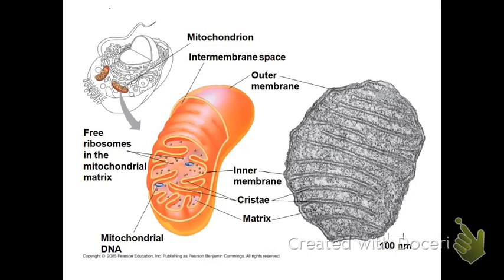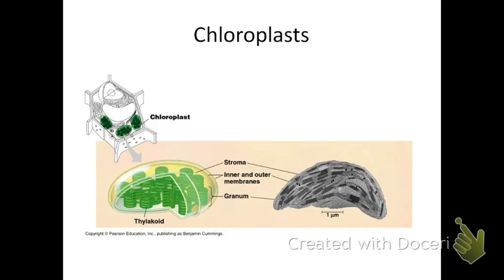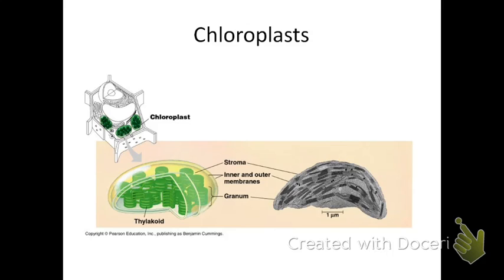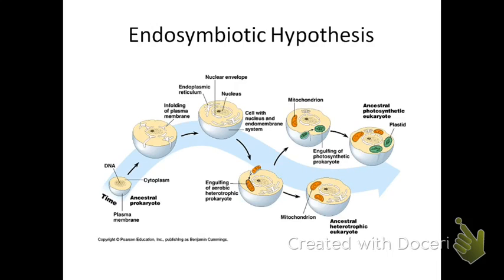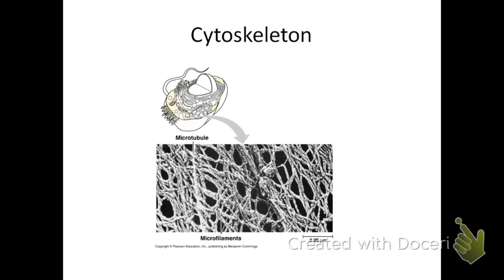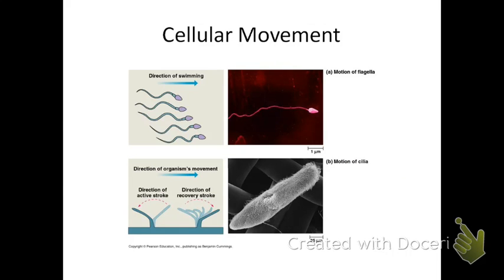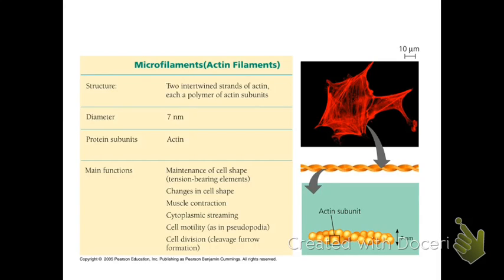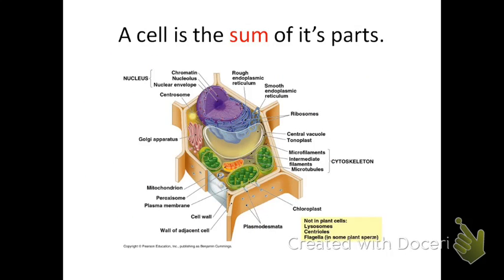Mr.Russell AP Bio Eukaryotic Components part 2